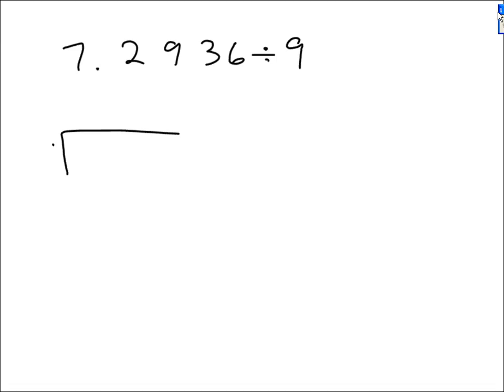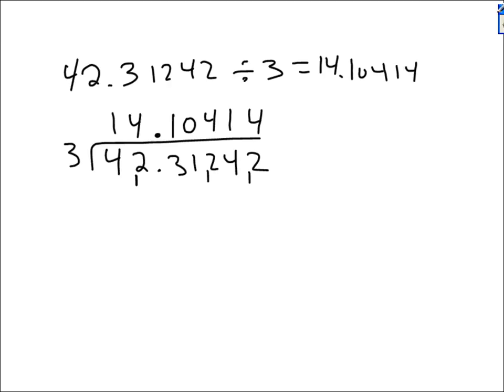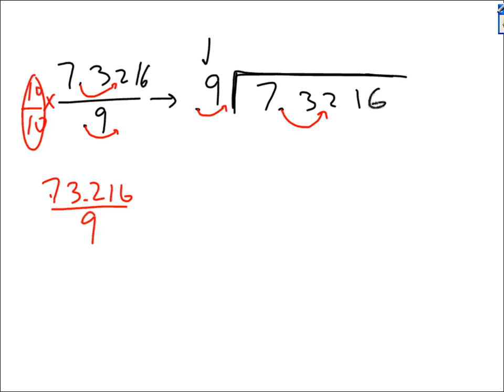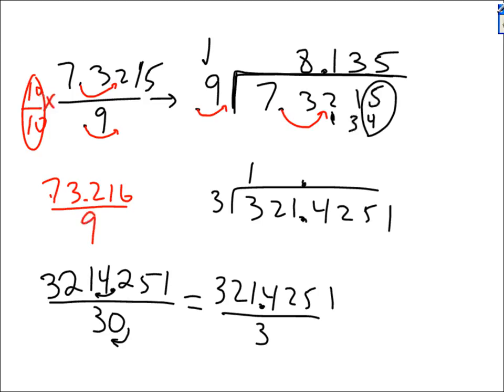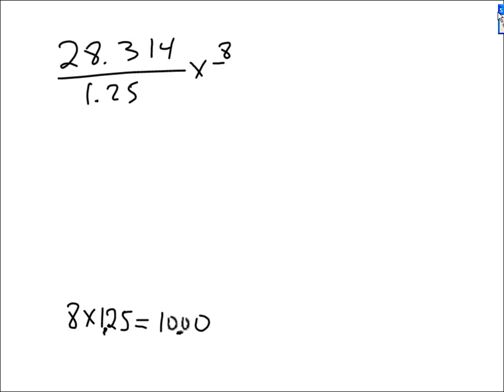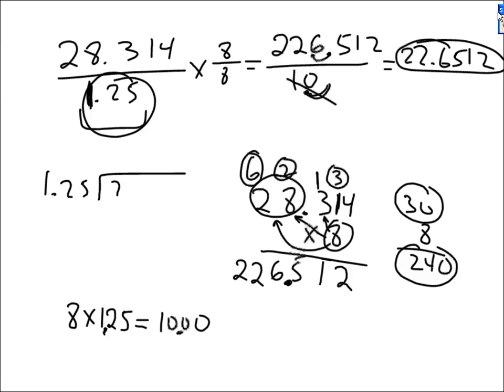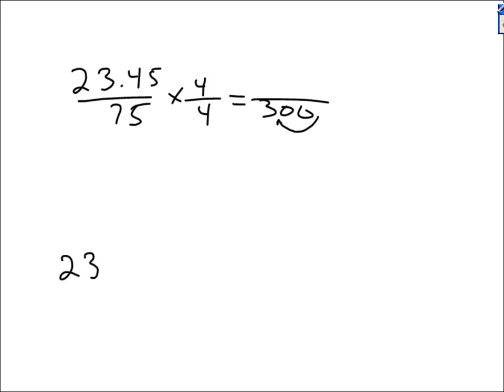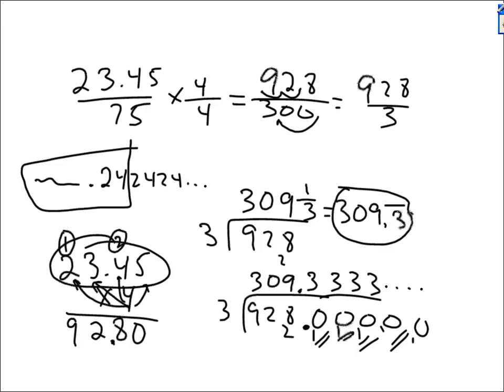Division of Decimal Numbers by Free Academy